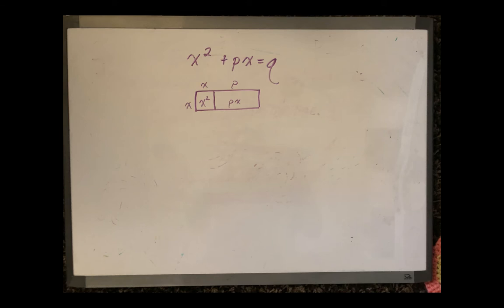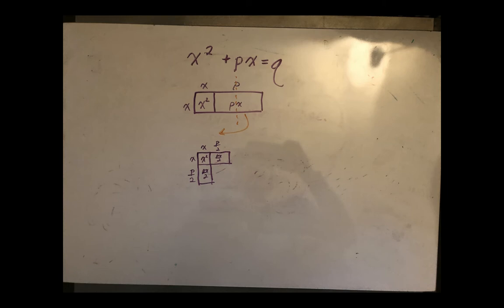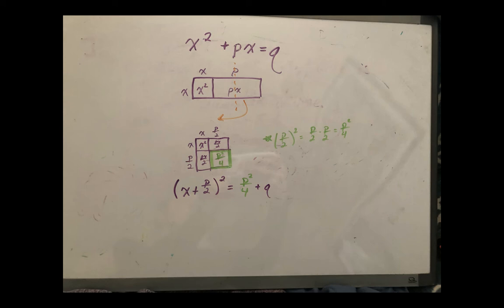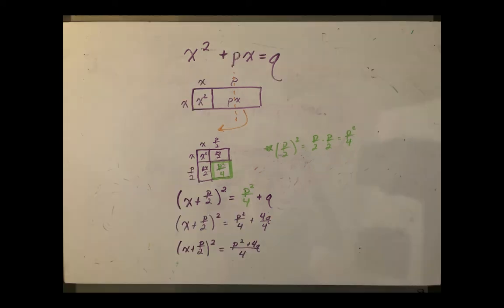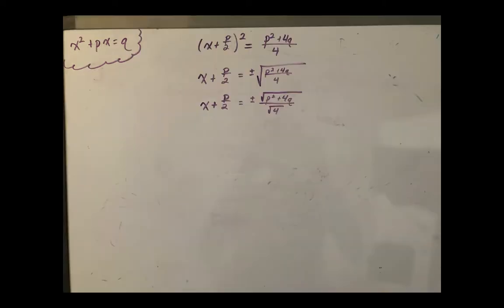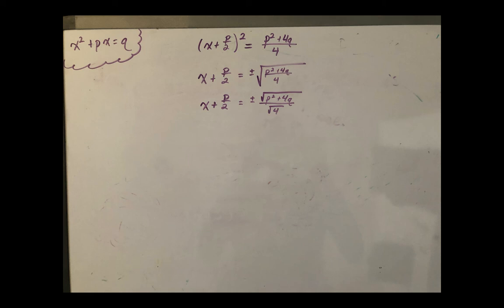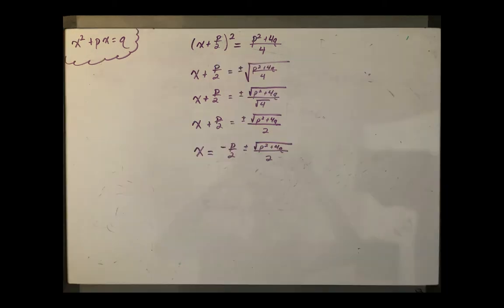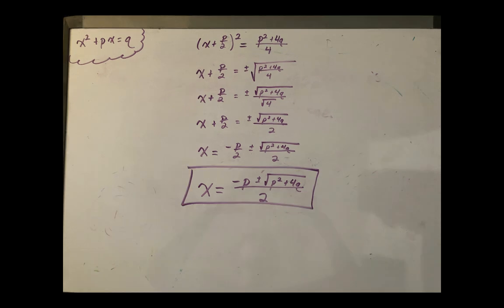Completing the Square 3: Variable Coefficients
A tutorial on completing the square in a literal equation with a leading coefficient of 1.